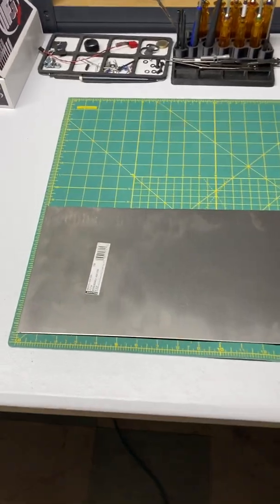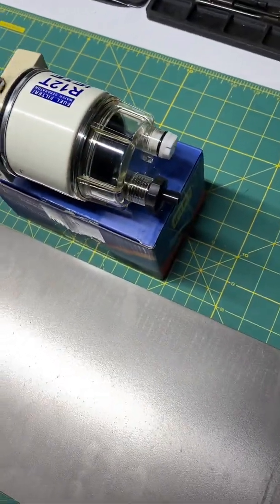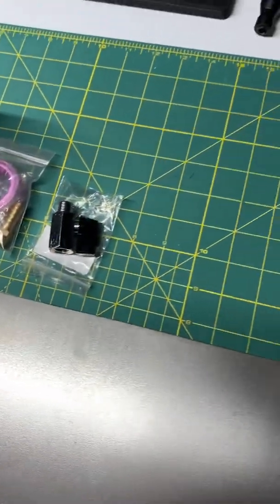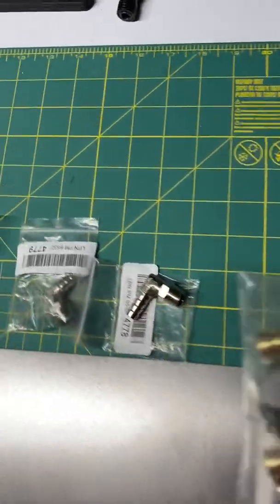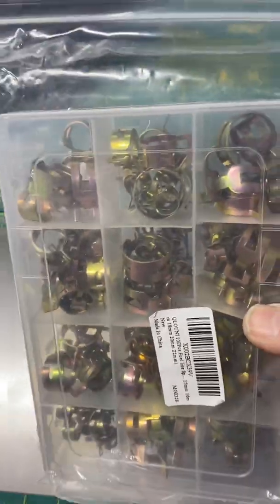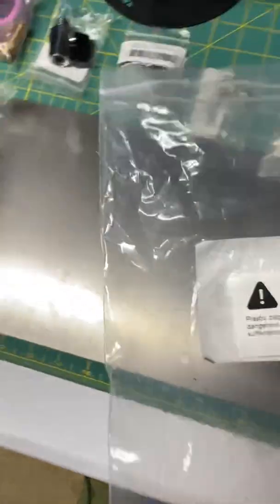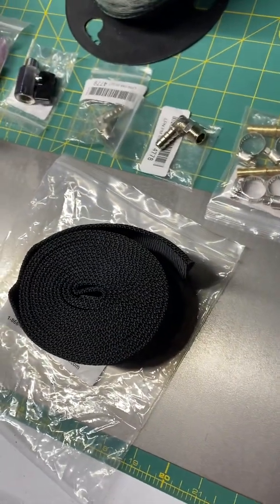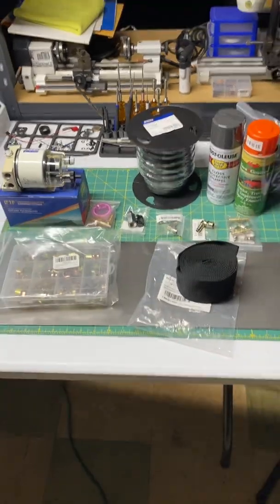Kubota fuel filter / water separator project - Part 1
Kubota fuel filter / water separator project. Replacing the plastic primary fuel filter located under the tractor with a lager, remote mount filter that incorporates a water separator.

FILTER ASSY
iFJF R12T Fuel Water Separator...

BALL VALVE
Beduan 1/4" Brass Mini Ball Valve...

90° 5/16” BARB SWIVEL
Joywayus 5/16" Hose ID x 1/4"...

5/16” BARB TO BARB CONNECTOR
Metaland Brass 5/16" Hose Barb...

5/16” FUEL LINE
ACDelco Professional 32103 25 ft...

FUEL LINE HOSE CLAMP KIT
QLOUNI 100Pcs Fuel line Spring...

2” SLEEVE
Electriduct 2" Nylon Protective...

1.5” SLEEVE
Electriduct 1.5" Nylon Protective...

KUBOTA GRAY PAINT
Rust-Oleum 7784830 Stops Rust...

KUBOTA ORANGE PAINT
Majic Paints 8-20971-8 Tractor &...